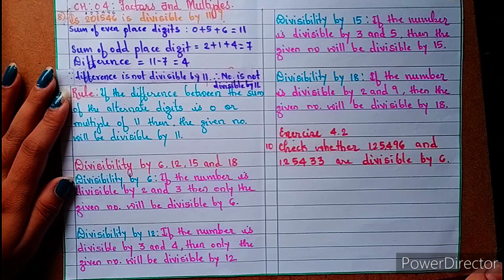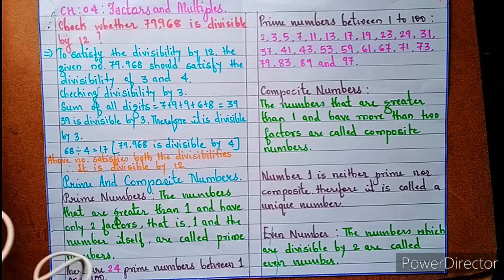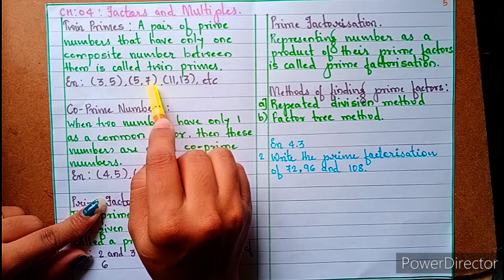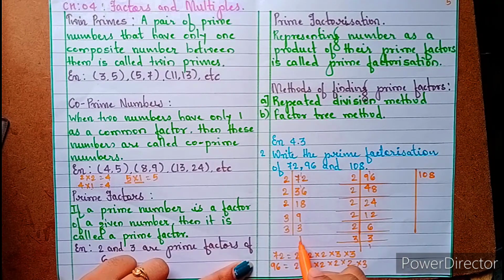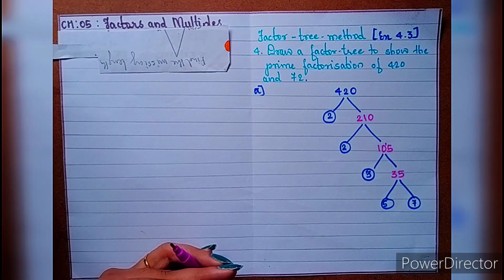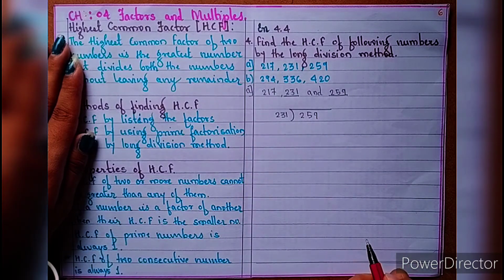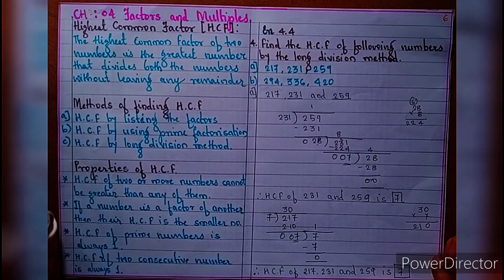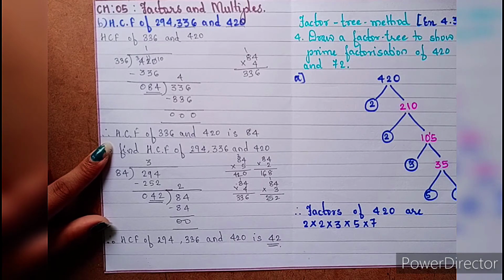Video part 28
★Checking Divisibility Rules.
★Finding H.C.F by long division method.